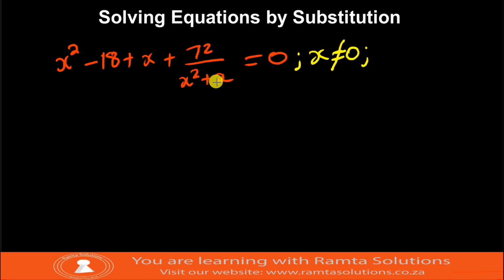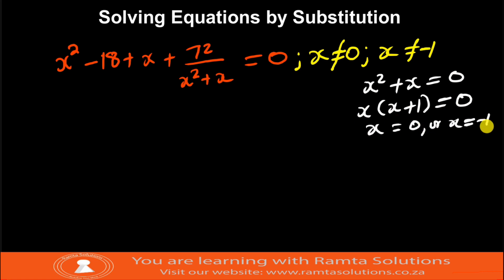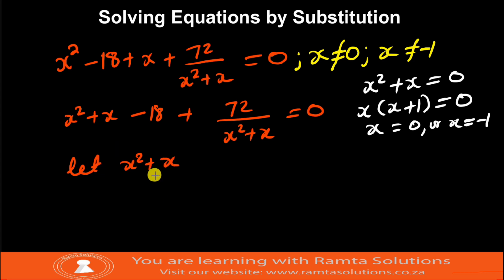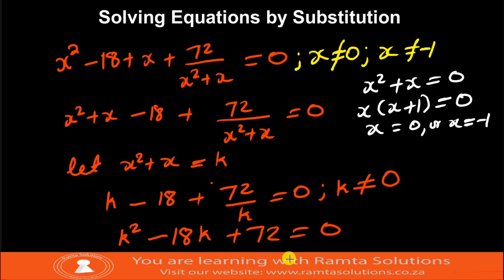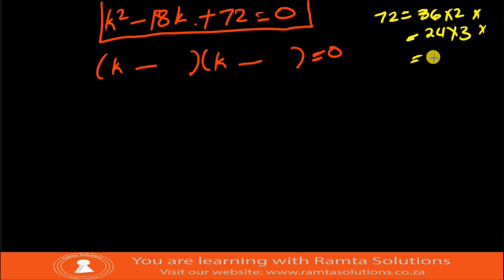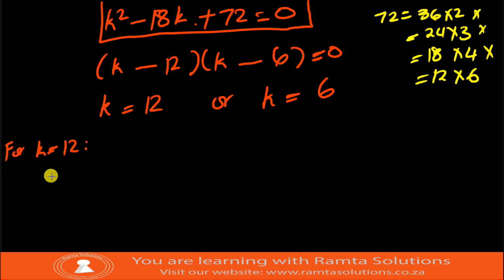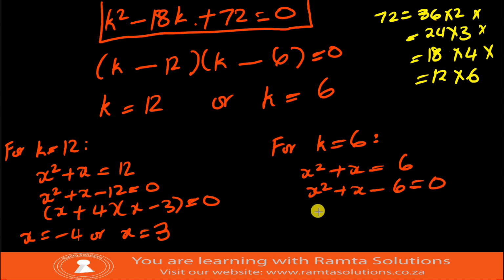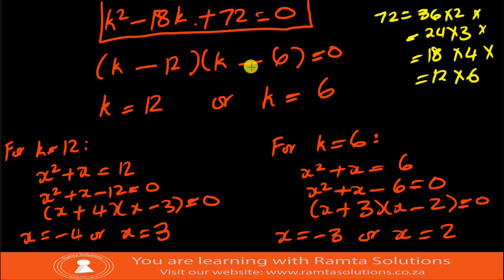ksubstitution method: Example 3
Solve equation by using k-substitution method.

We use substitution method when we have a repeated expression in a quadratic equation.